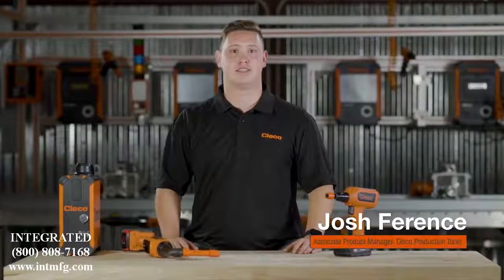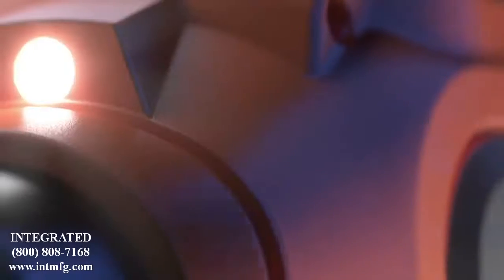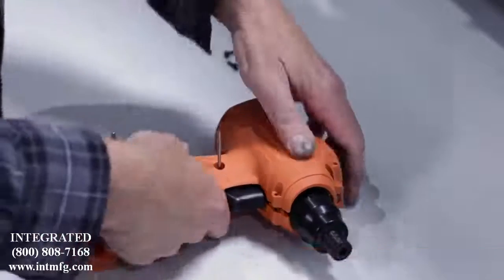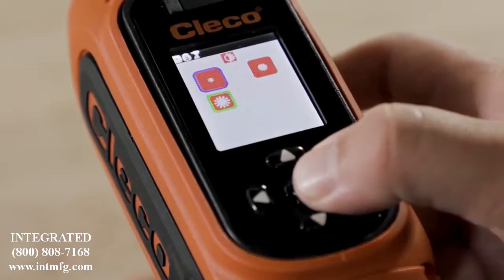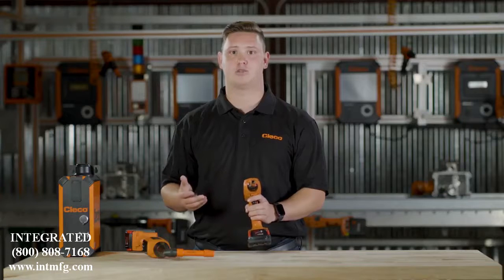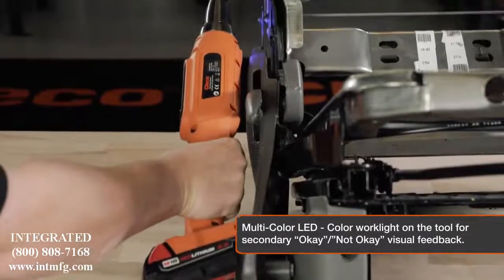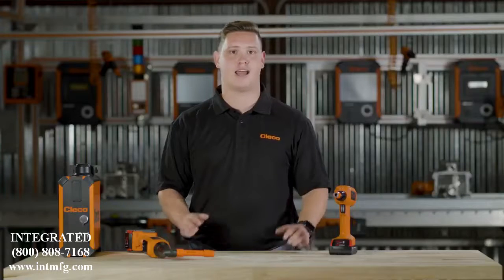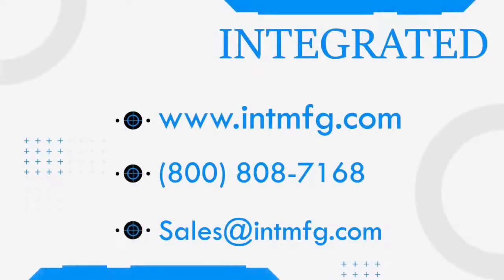Cleco CellCore Cordless Assembly Tools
Cleco’s new CellCore Cordless Assembly Tools are smart, durable and designed to withstand the toughest environments. The lightweight ergonomic design reduces operator fatigue while delivering high power, weight and balance. A large user interface makes it quick and easy to program rundowns on the tool without a controller.

CellCore is the most versatile, easy-to-handle cordless tool in the industry. Operators can program up to 10 rundown strategies and different torque targets directly on the tool in standalone mode. Users can also pair CellCore tools with Cleco’s new mPro200 controller. By pairing the devices, users can easily capture data in real time and program advanced rundowns within a much more compact footprint.

Color worklight on the tool for secondary okay/not okay visual feedback and automatic shut-off once the tool hits the torque target.

Pistol tool torque ranges: 1.2 Nm - 22 Nm / 0.9 ft-lb - 16.2 ft-lb
Angle tool torque ranges: 4.5 Nm - 50 Nm / 3.3 ft-lb - 36.8 ft-lb